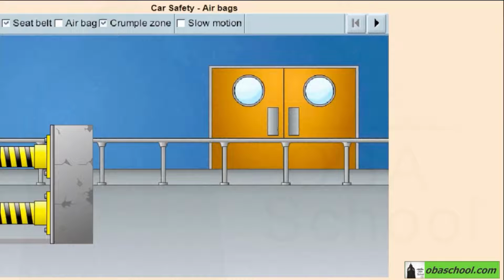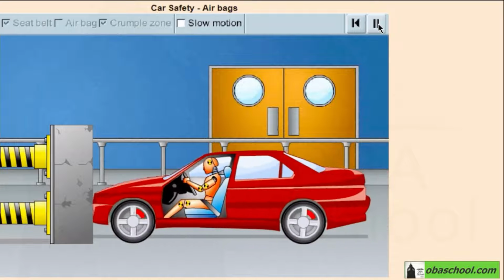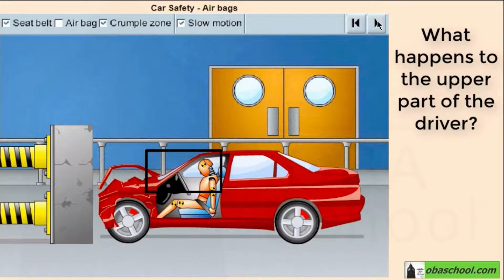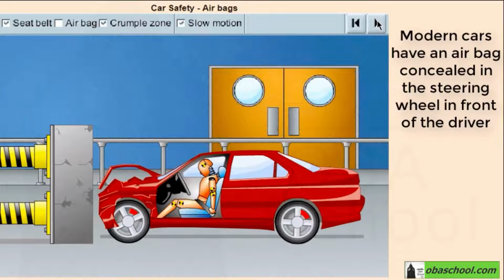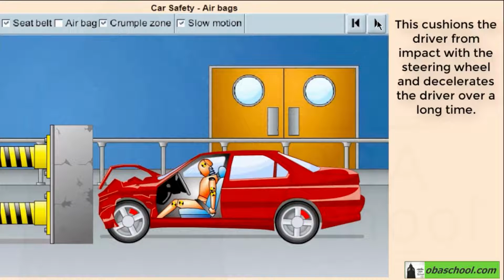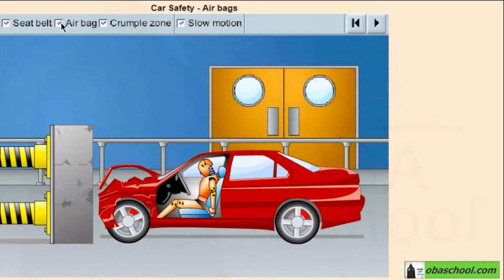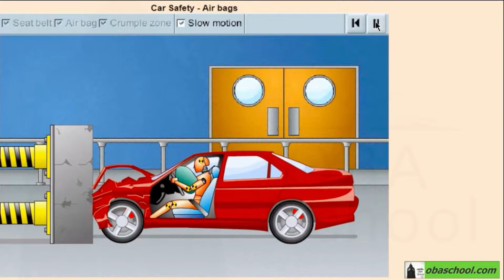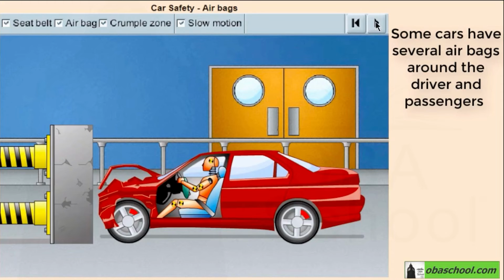Forces & Motion – 1.19 Safety First – Air Bags